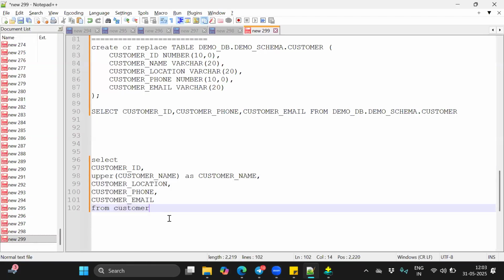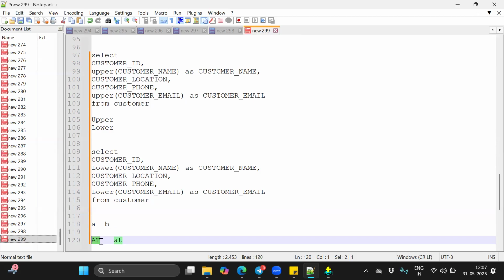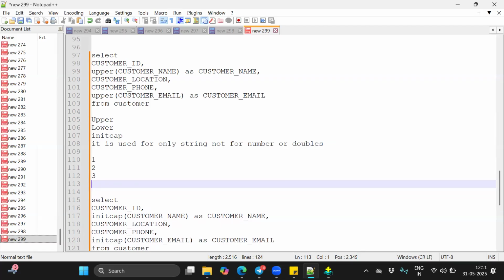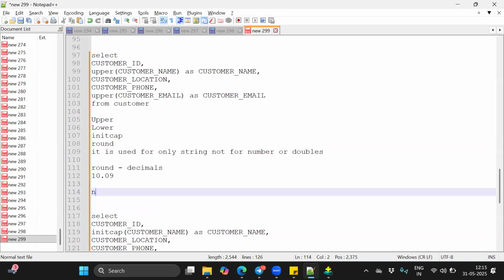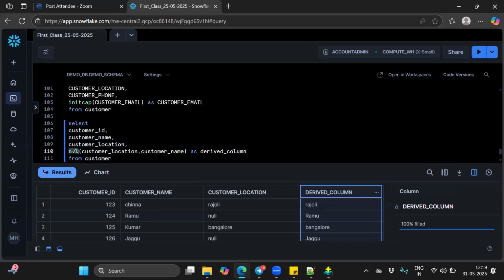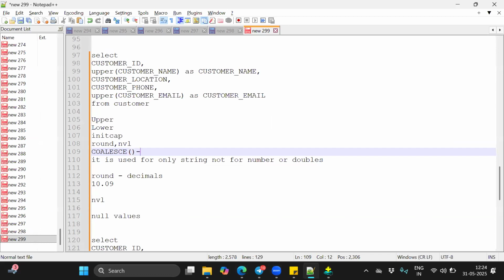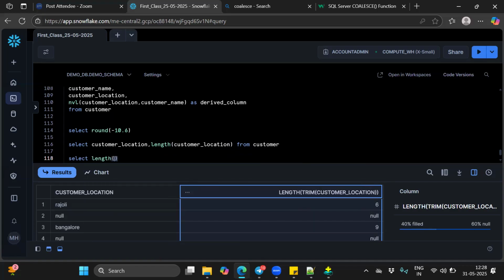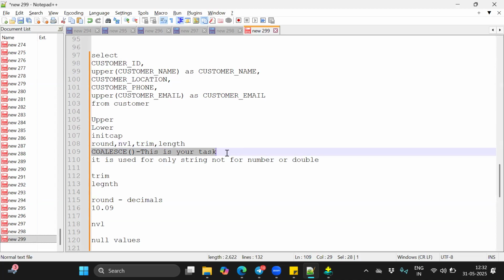Snowflake - Class 6.1 | Realtime functions used in SQL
Explained real time function used in SQL